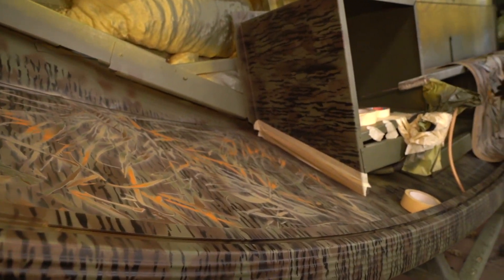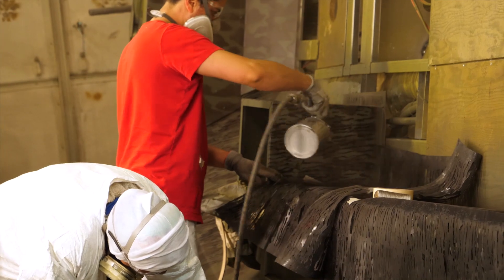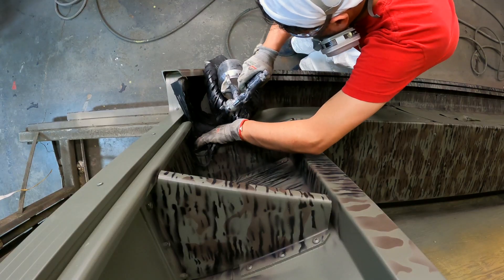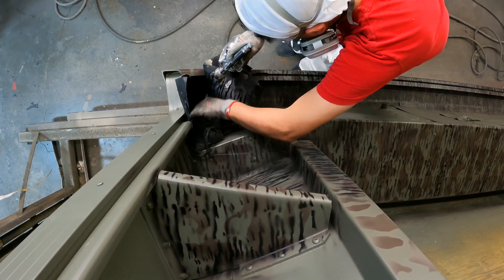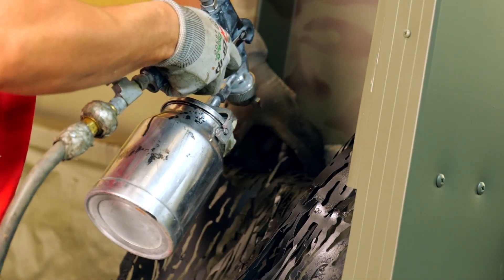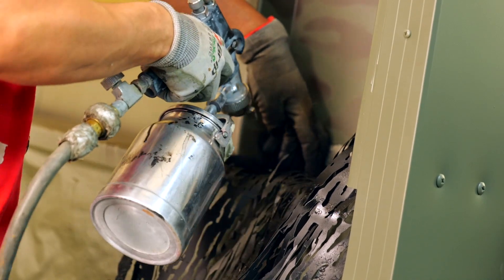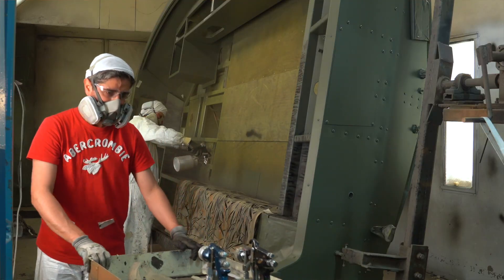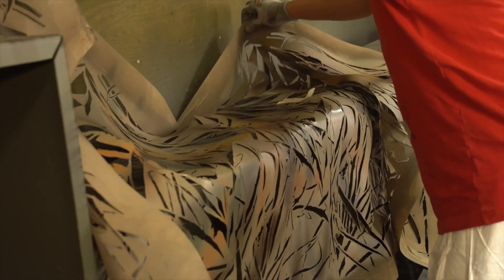Camo Painting Process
The Outlander, Sport X and Sportsman series is available in Mossy Oak Shadow Grass and Break-Up.